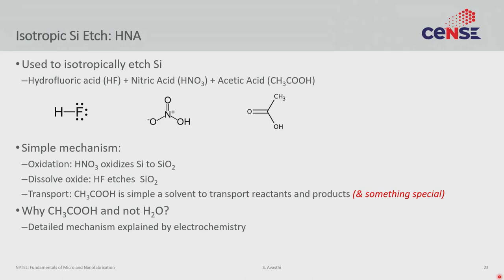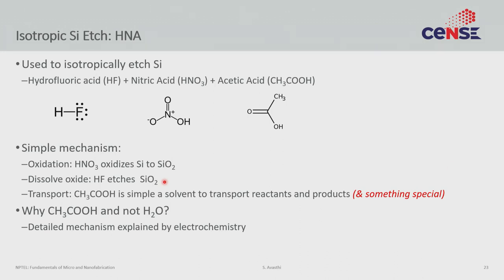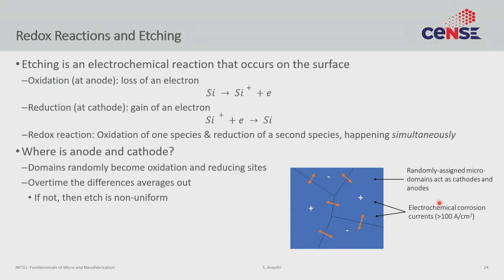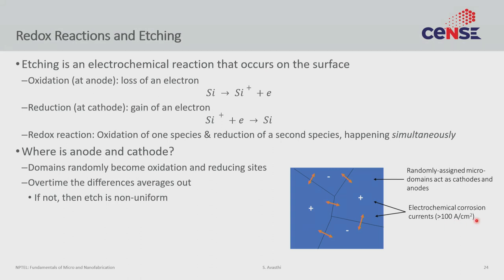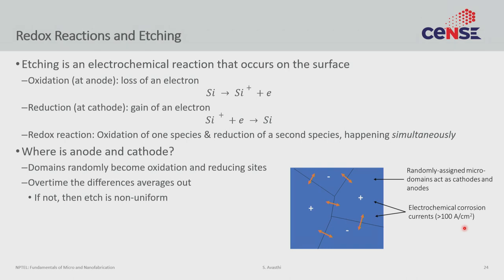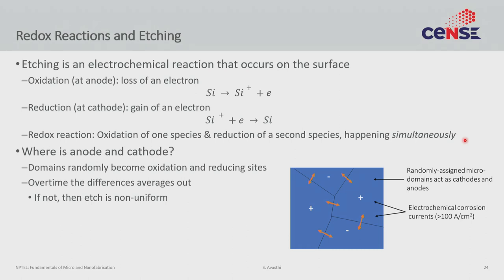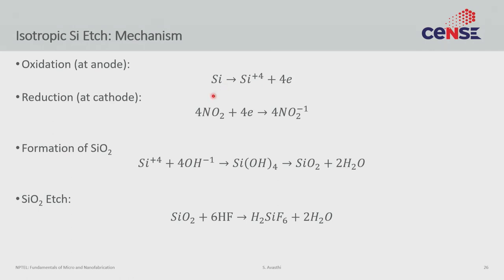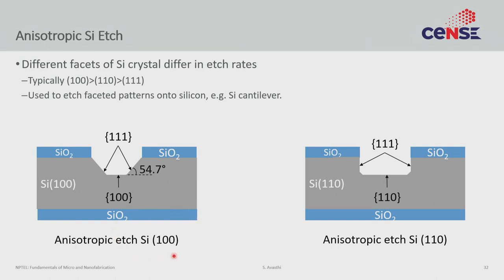noc19 bt29 lec44